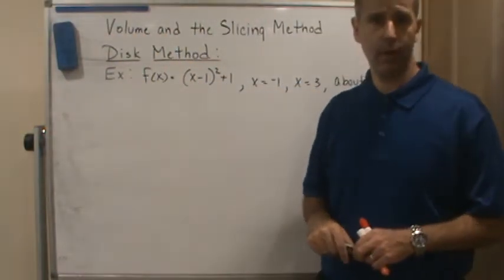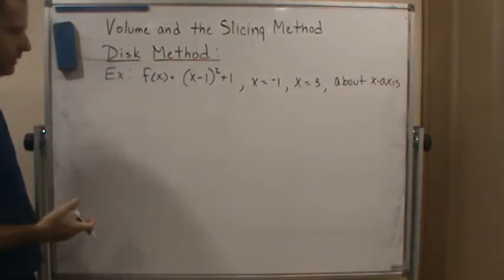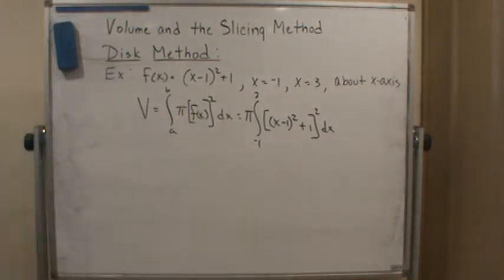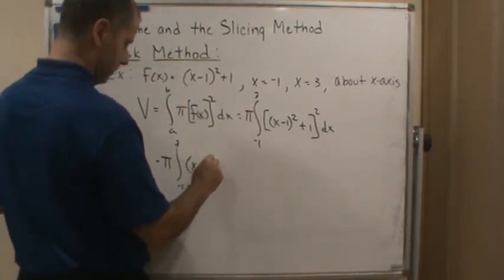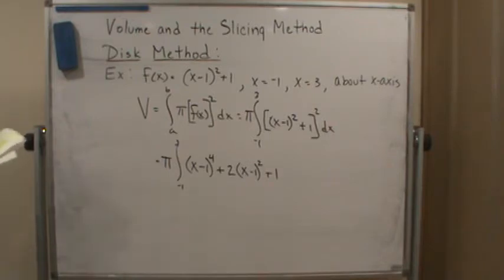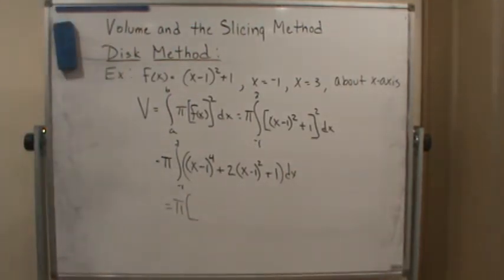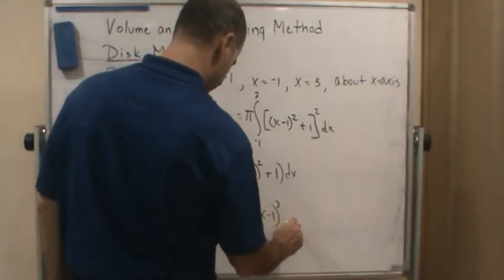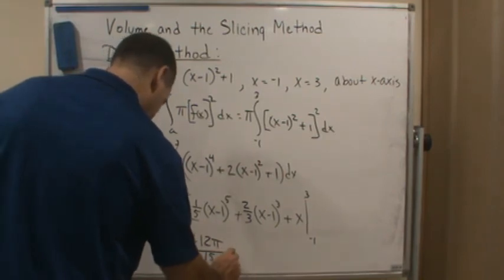Calc2 The Disk Method Example 1